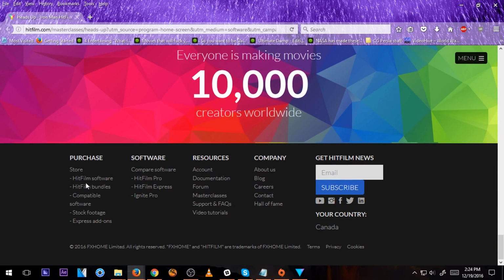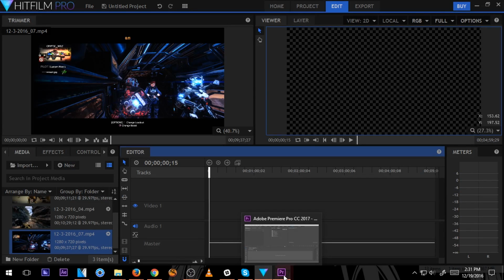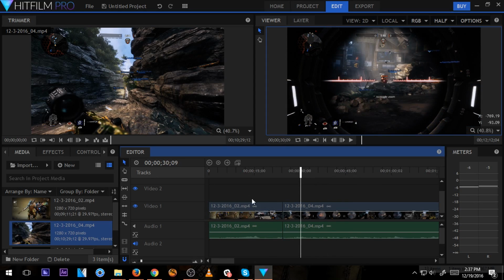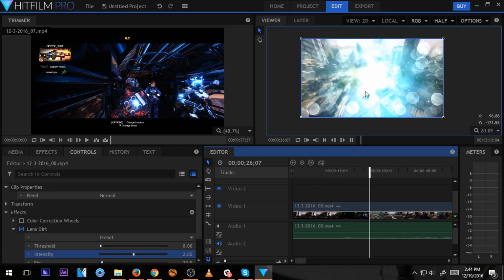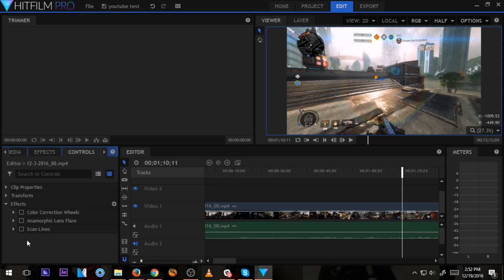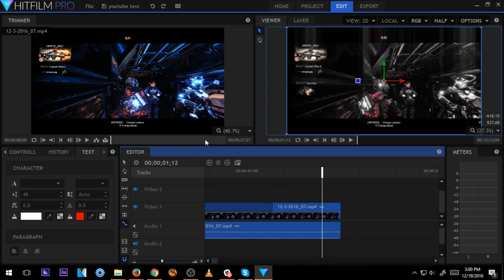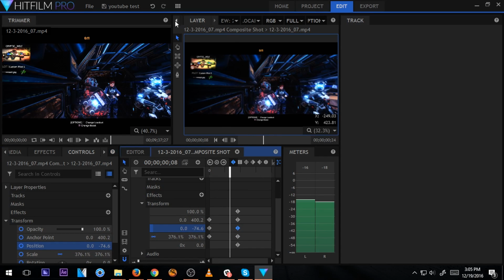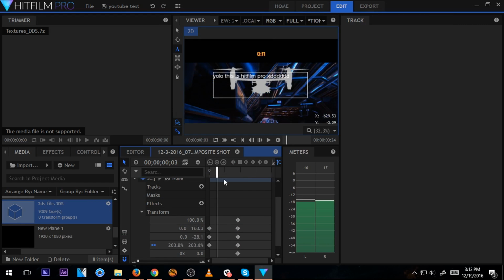HITFILM Pro FIRST impressions & previewing/going over features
Managed to get Hitfilm pro and felt like I might aswell record my first impressions and general thoughts while I attempted my first try at using the program. I also compare it and review alot of the features I come across to similarities and differences between the various popular programs for video editing and compositing in compassion.

Overall its a raw first impression video of me learning and figuring out all about Hitfilm pro, to hopefully provide an interesting and informative first glance into the software. Whats special about it, is it worth it, and a variety of other questions

// Social media //

PSN- CRYPT3C_W0LF (I don't accept blank friend requests)